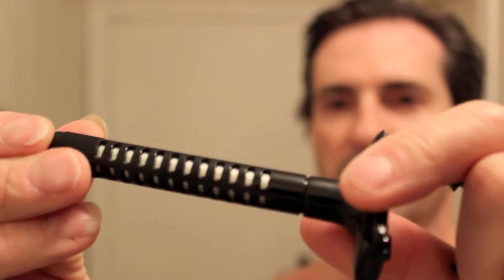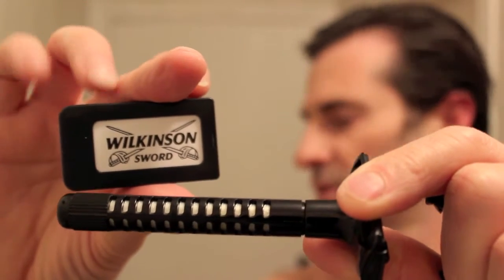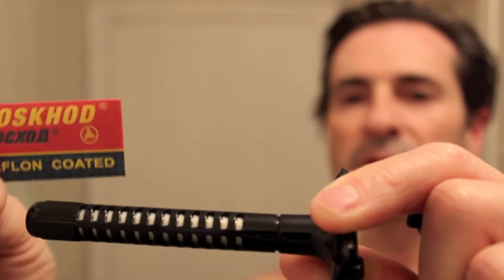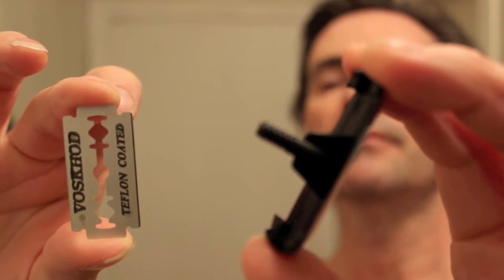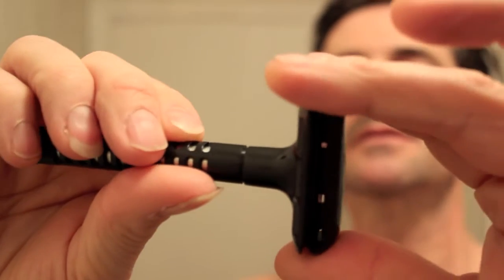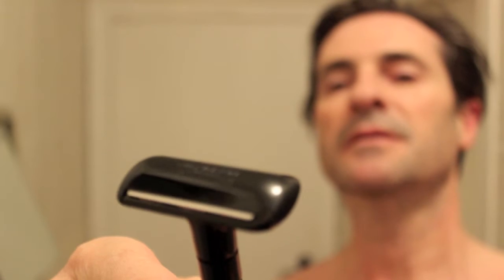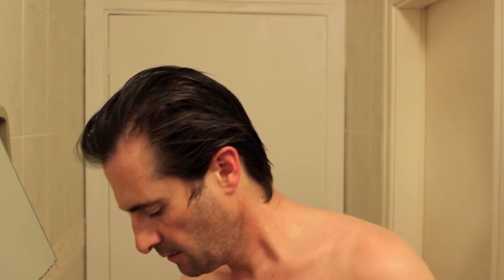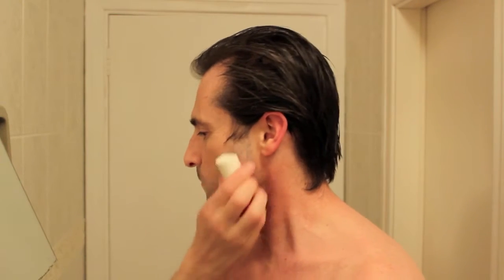WILKINSWORD SWORD CLASSIC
A cut off the Wilkinson Classic cheap plastic razor. This video was made for those of you asking for a new shave video. Enjoy!